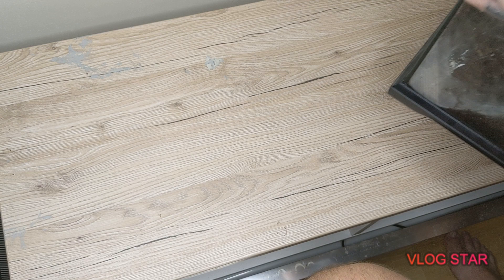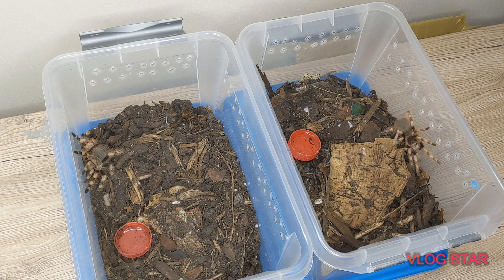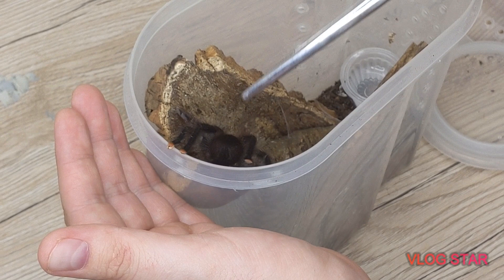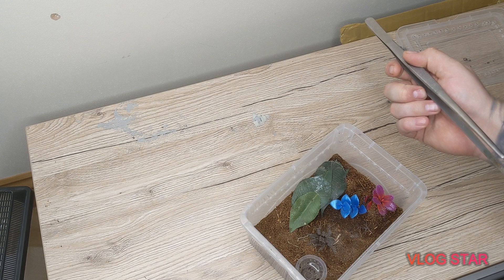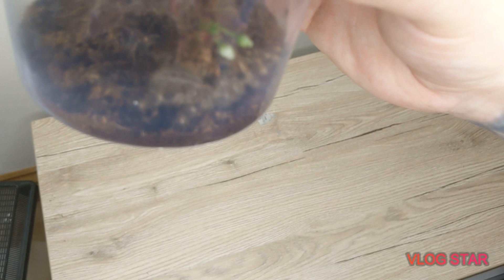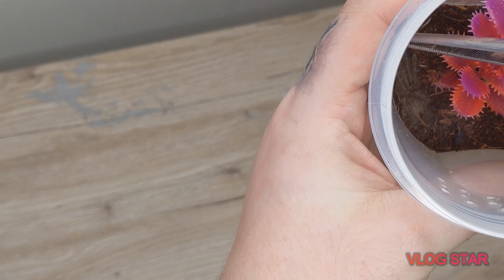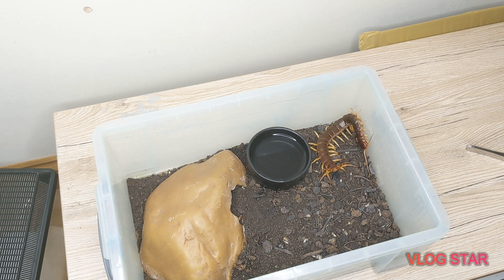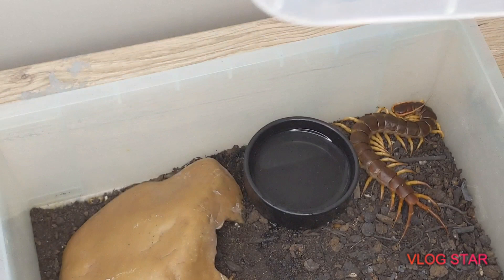Tarantula and Invertebrate collection and introduction.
My first proper video of introducing what invertebrates I currently own.